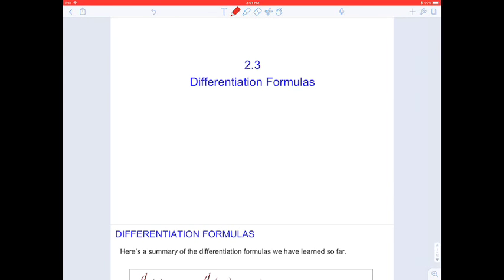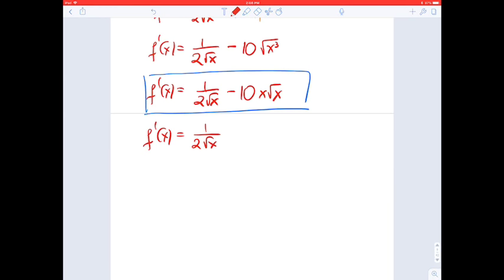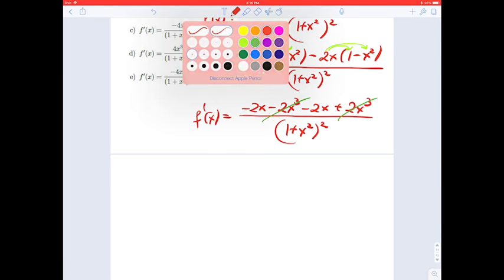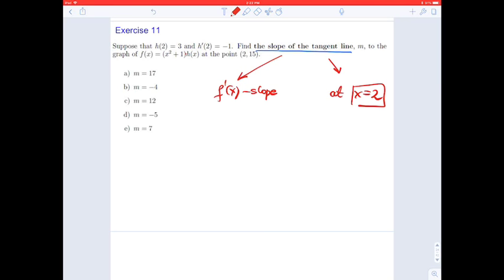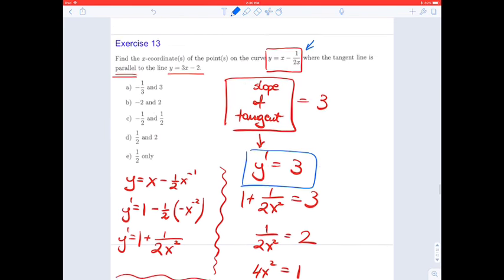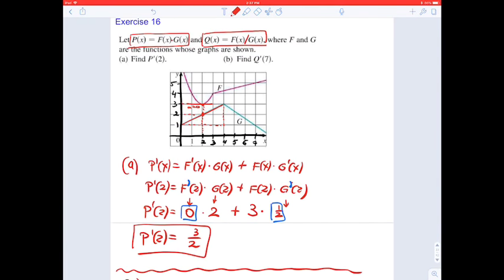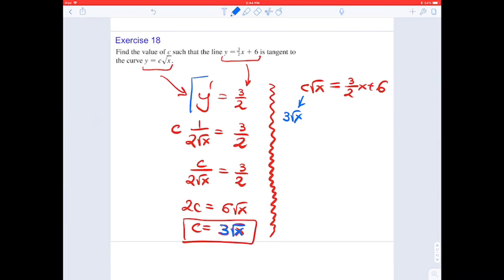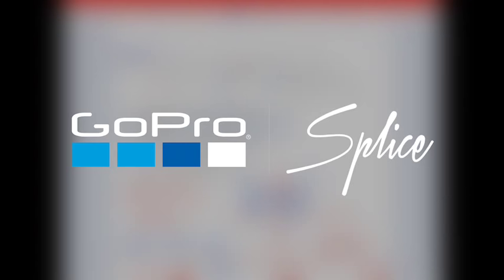AAA_2.3 Differentiation Formulas